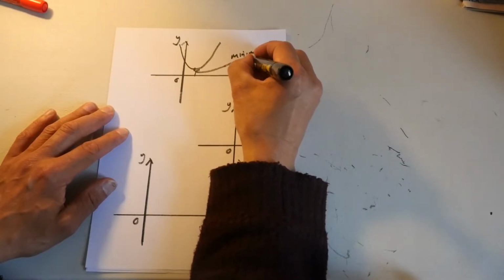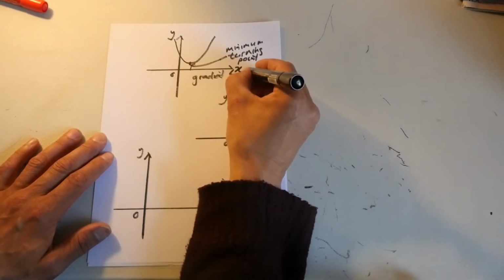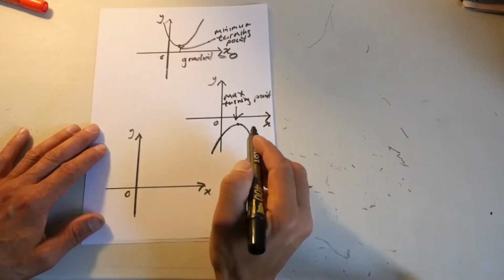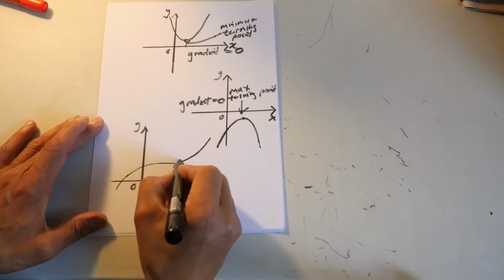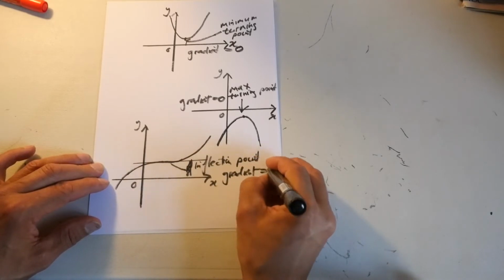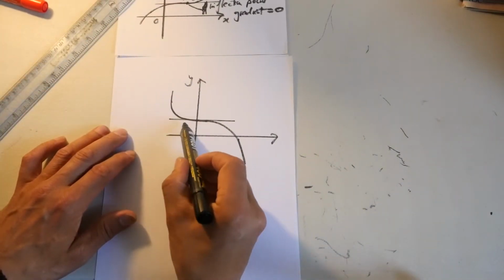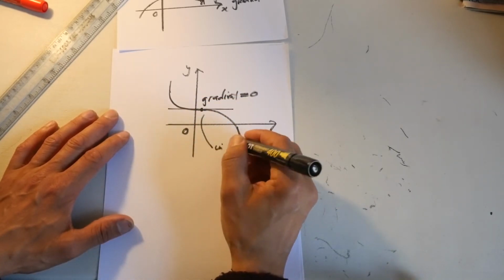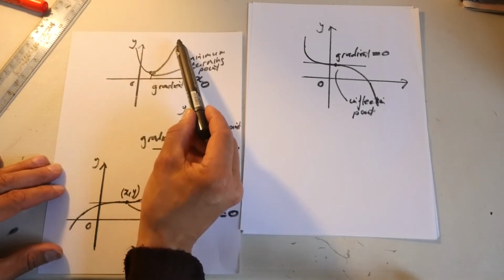Min, Max turning points and Inflection points. Nat 5 maths